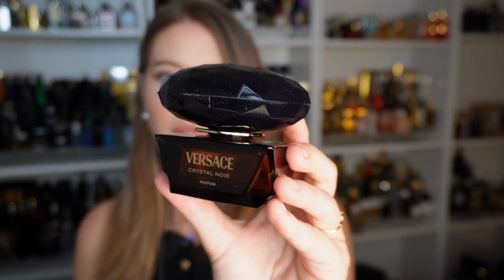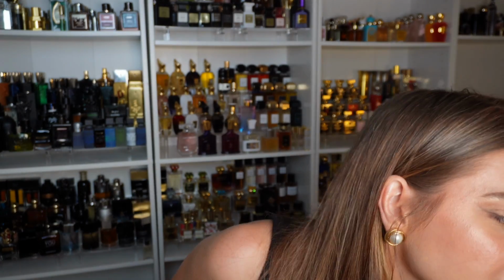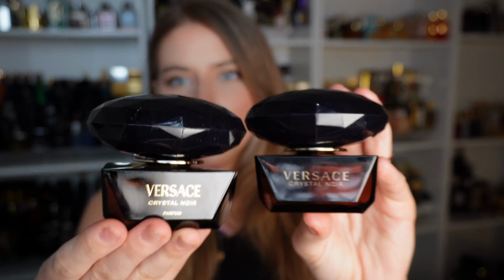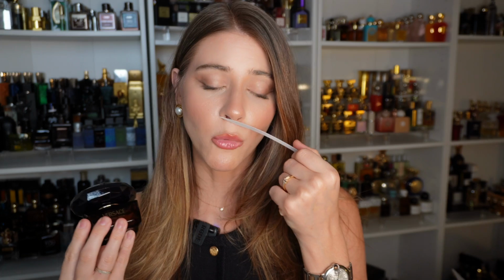NEW VERSACE CRYSTAL NOIR PARFUM PERFUME REVIEW 2024! BETTER than the EDT?